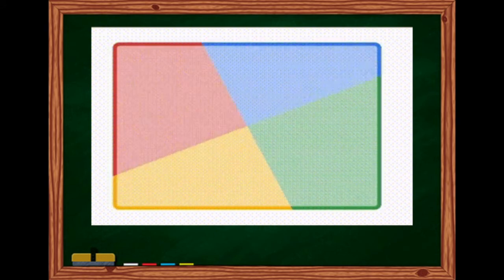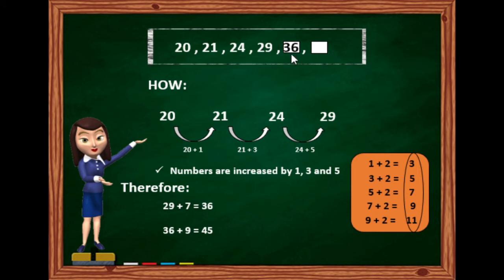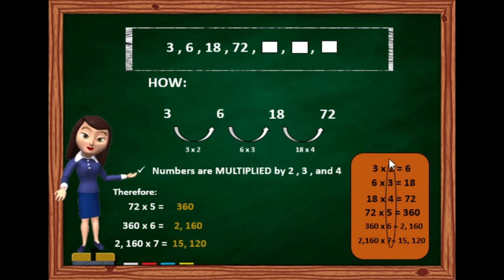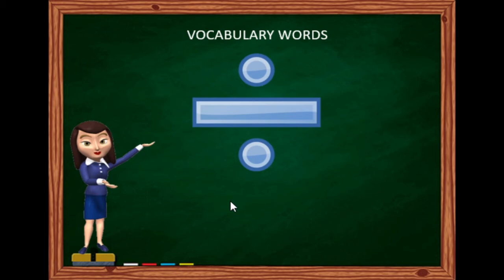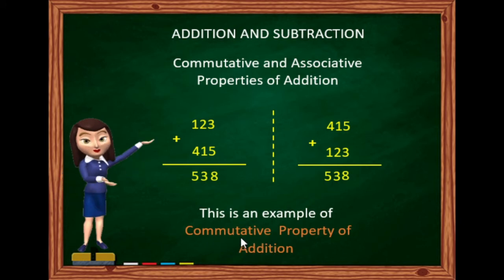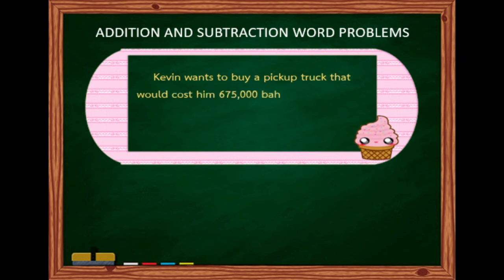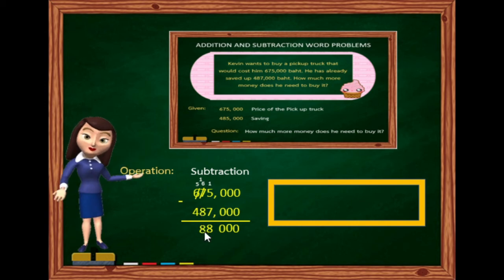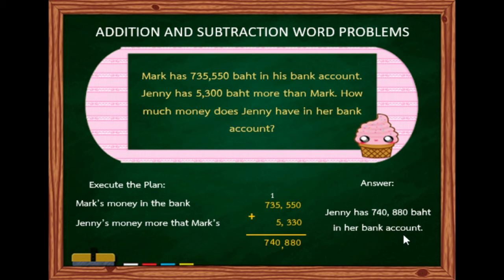Solving Word Problems 1 (Addition and Subtraction)